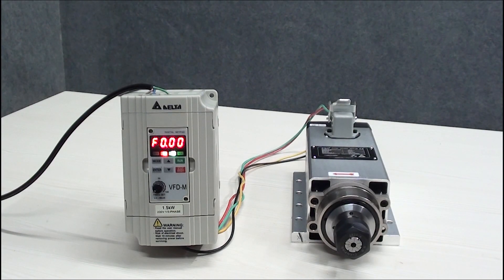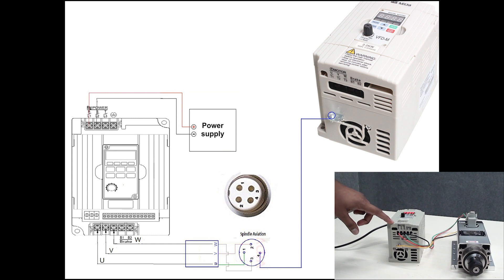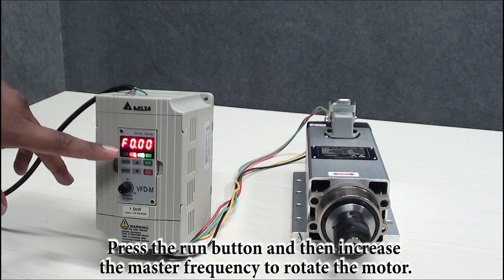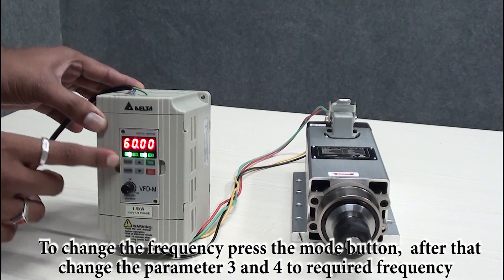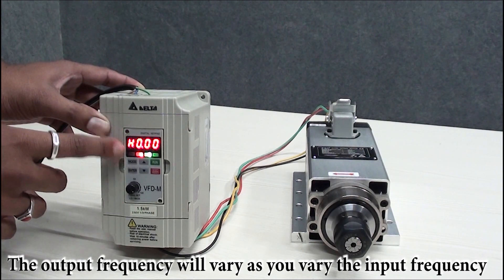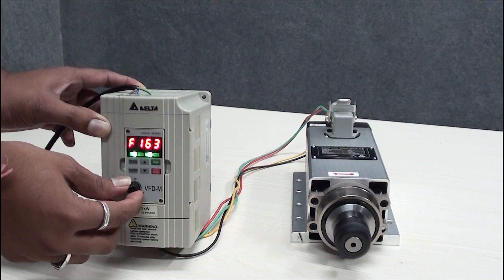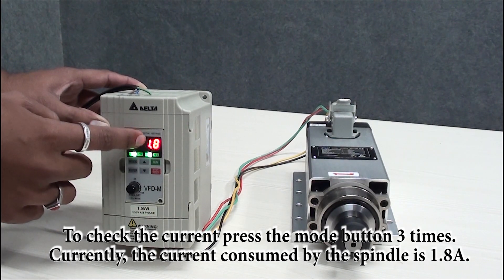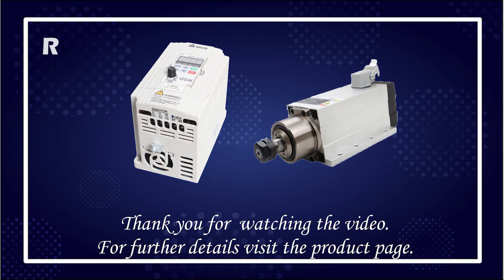Configuring Delta VFD 2.2KW 400Hz AC Drive Three Phase with CNC Spindle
In this video we describe the connections and primary settings of the single phase AC VFD with the spindle. Various settings to vary the speed of the spindle and monitor the current usage is described in the video. The Rhino series spindles are available in various capacities and both in air cooled and water cooled types. These are perfect for any automate or CNC machine for various materials like metals, wood working, stone working, PCB milling , protoype machining etc..

You can check out various combos of VFD and spindle on the link provided below.